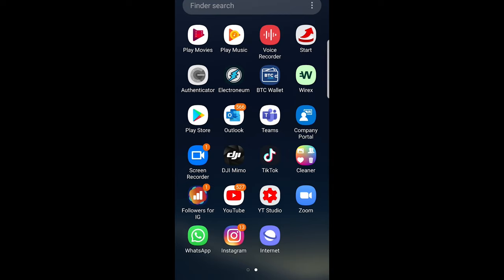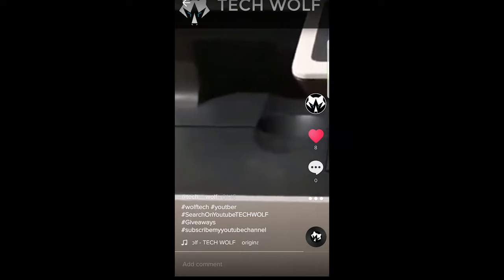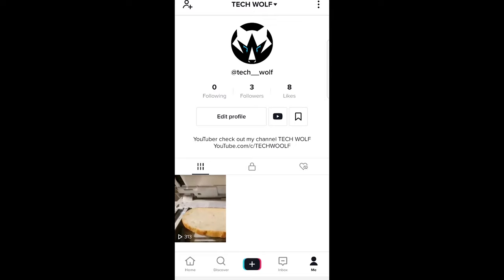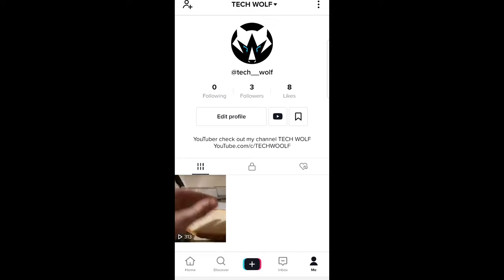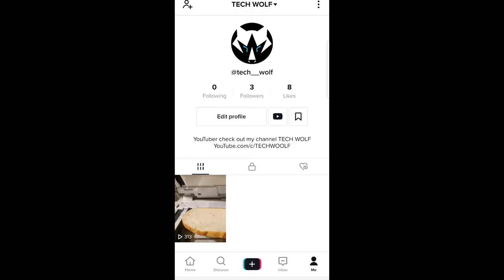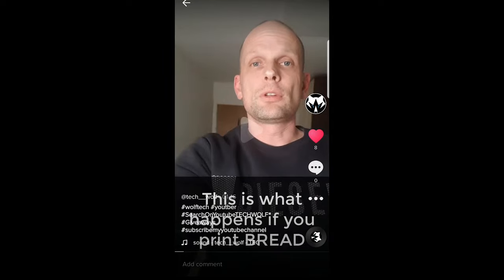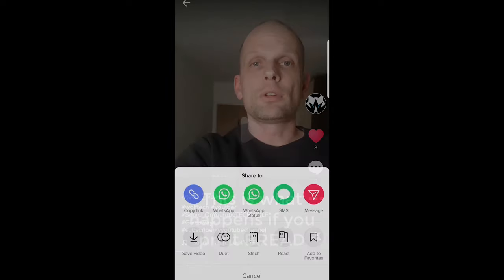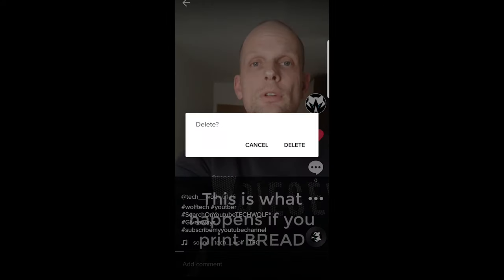HOW TO DELETE A TIKTOK VIDEO